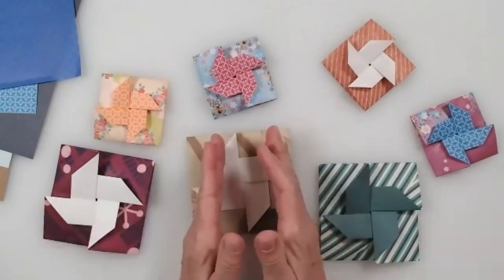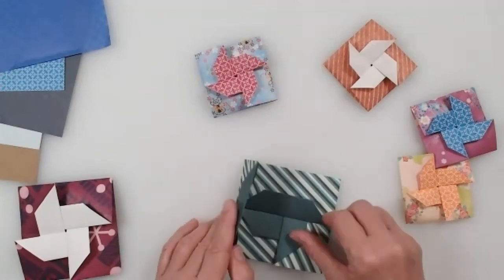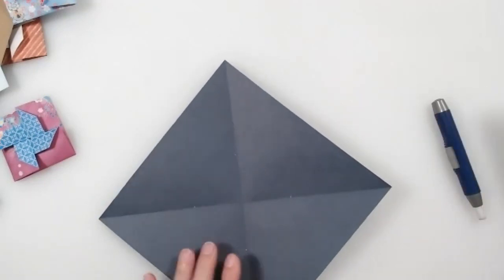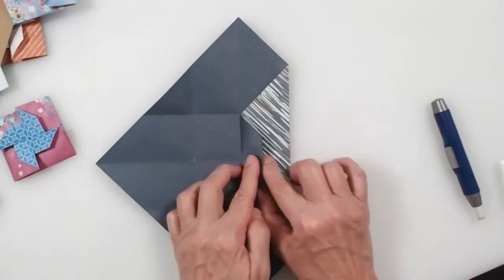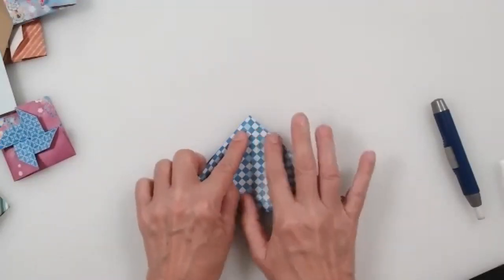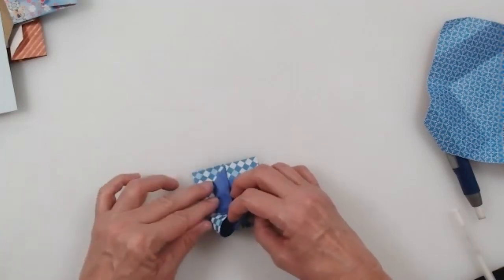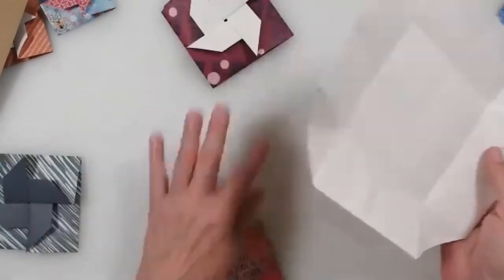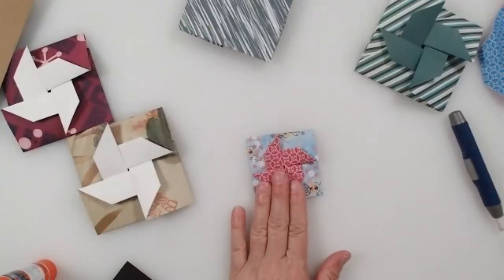Origami Tato Puzzle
This is a recording of the Element3 Health Virtual Crafting club live class on 10/23/2020. Learn how to fold an origami tato puzzle envelope from the book, Origami Card Craft by Karen Elaine Thomas.
To fold along, you will need a sheet of 8 1/2" paper cut into a square, a ruler, and a pencil. Come join us!

About Element3 Health Virtual Communities:
Our virtual community uses a combination of live events and classes, carefully curated educational material, virtual social gathering around fun topics, and proprietary content geared toward specific interests.  We are dedicated to changing and improving the lives of our members and are excited to offer our virtual community FREE to all seniors during this time of physical distancing.